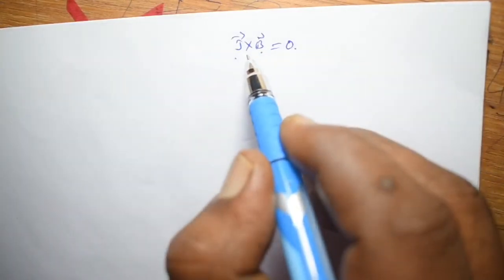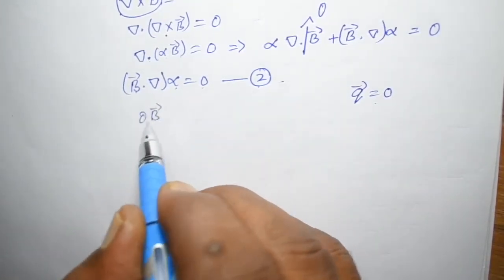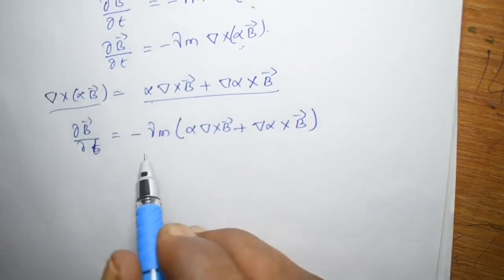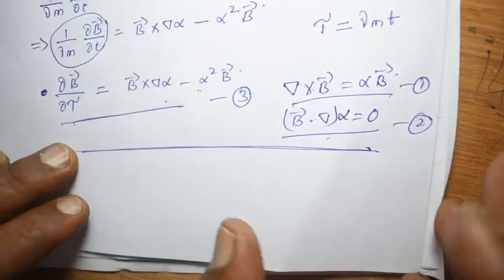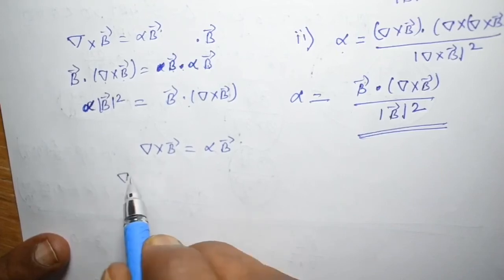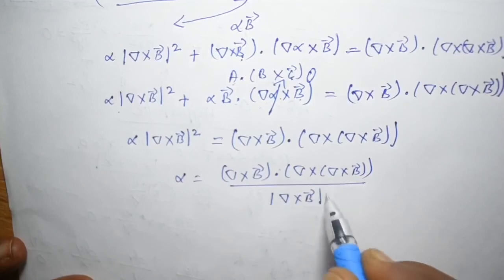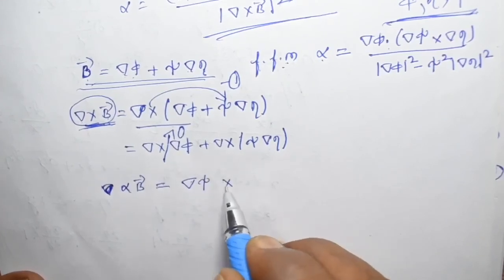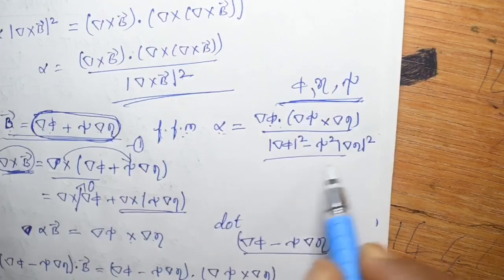M. H. D. Class. 18. 2021